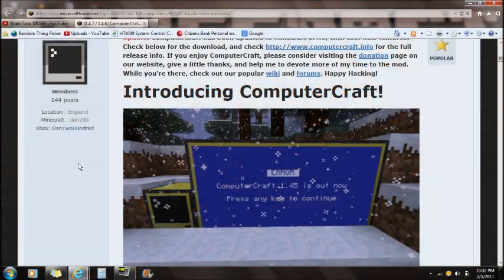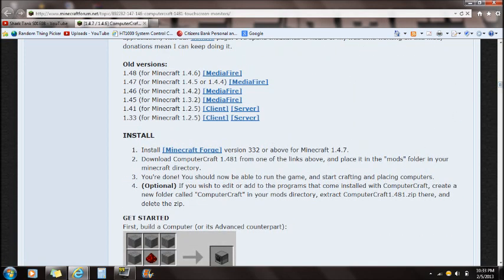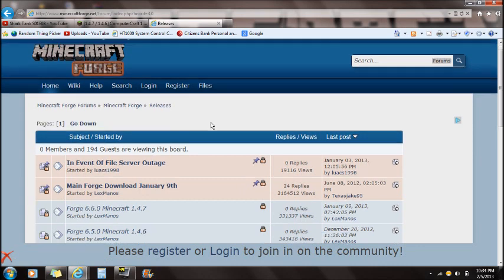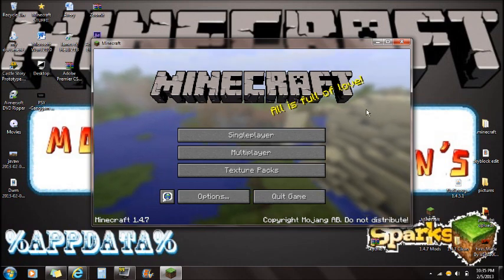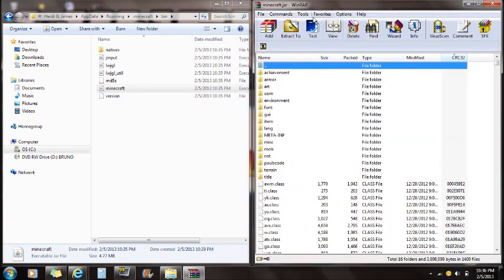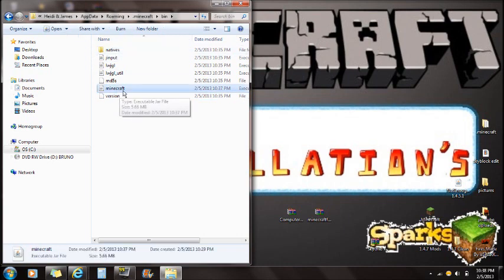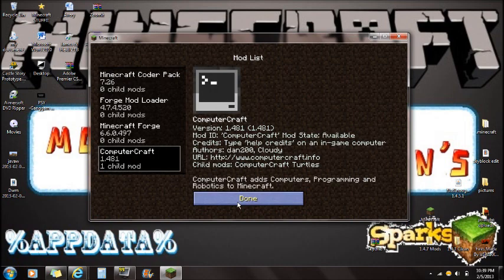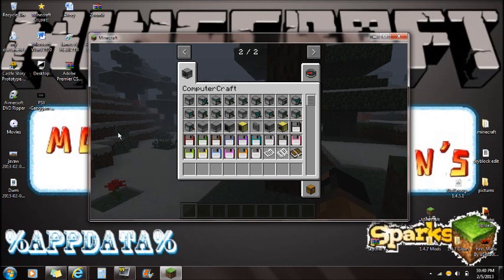(How To Install) ► ComputerCraft ◄ For Minecraft (1.4.7)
ΞΞΞΞΞΞΞΞΞΞΞΞΞΞΞΞΞΞΞΞΞΞΞΞΞΞΞΞ

       ***NOTE*** Forge does NOT work on cracked minecraft accounts. (Buy the game)

    ***NOTE*** Make sure u download the one for 1.4.7

 ΞΞΞΞΞΞΞΞΞΞΞΞΞΞΞΞΞΞΞΞΞΞΞΞΞΞΞΞ